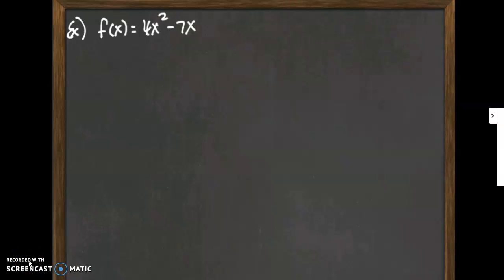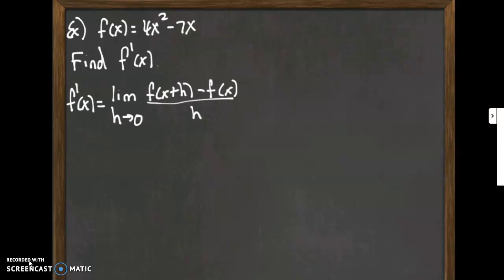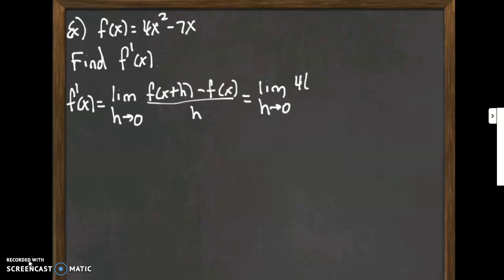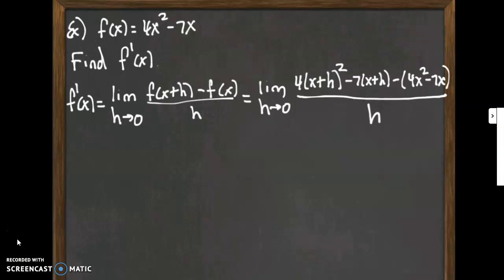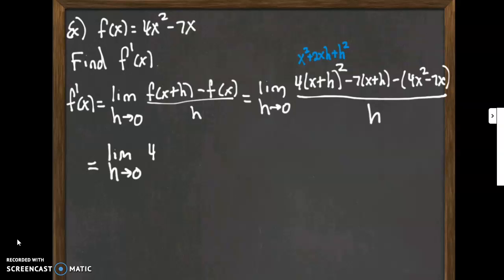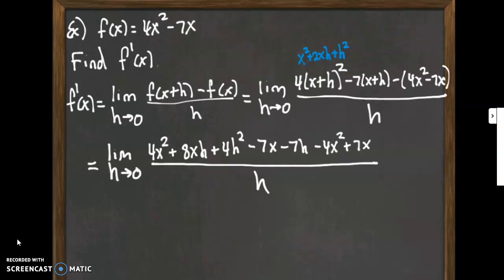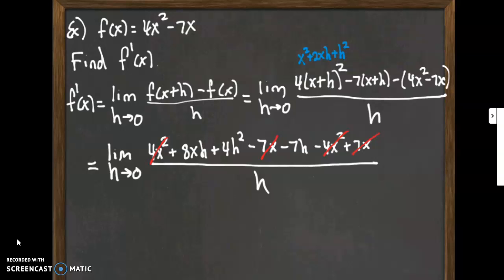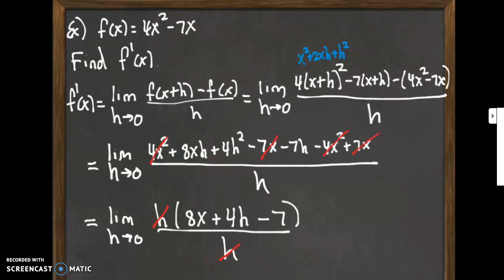Derivatives with the limit definition 4